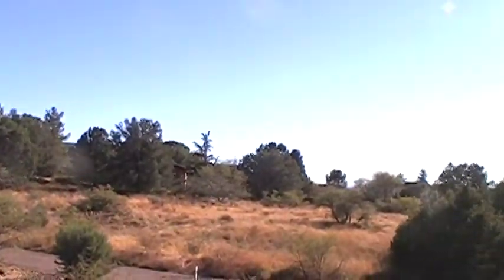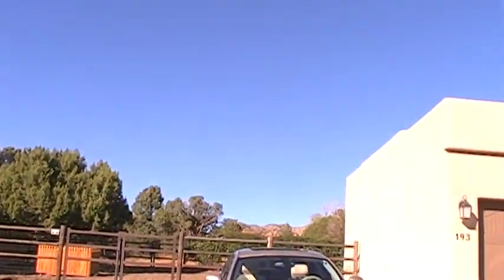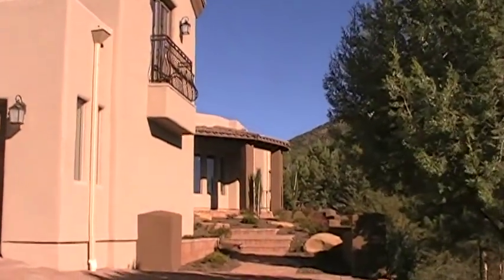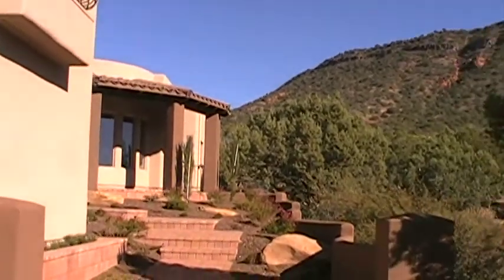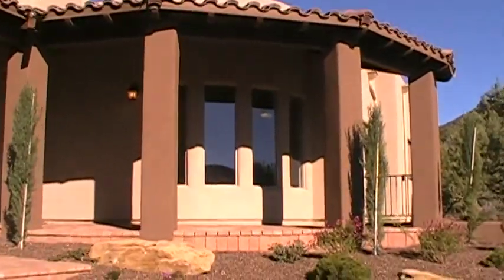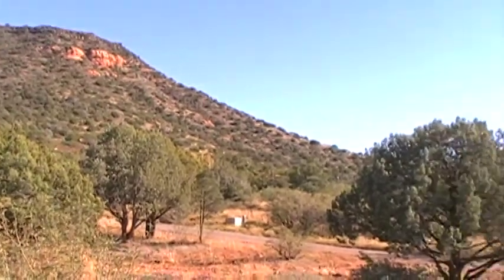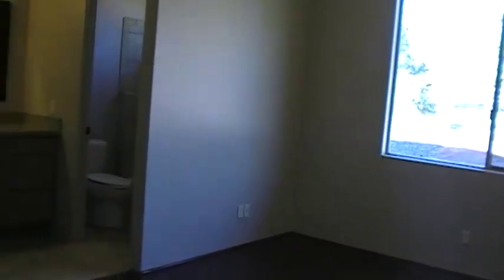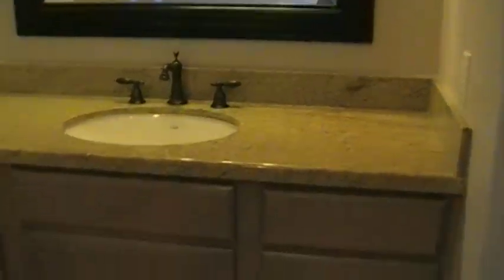$695K - Casitas Dr. Sedona AZ home for sale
Realty Executives Northern Arizona, Sedona foreclosure homes available.
193 Casitas Dr, Sedona, AZ. 3 bed 3.5 bath approx. 3324 sqft., Gated community in VOC
Price subject to change without notice. Call for updated information, to confirm availability and a MLS feature sheet.

Video intended for client information only. Featured properties may not be listed by the office/agent presenting this video. Information has been verified but is not guaranteed and is subject to change. Listing courtesy of Realty Executives.